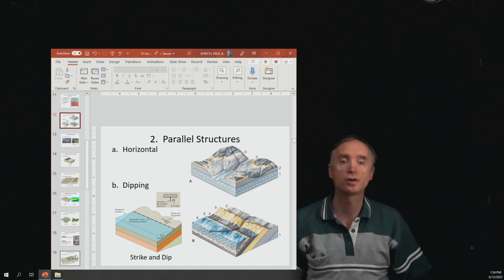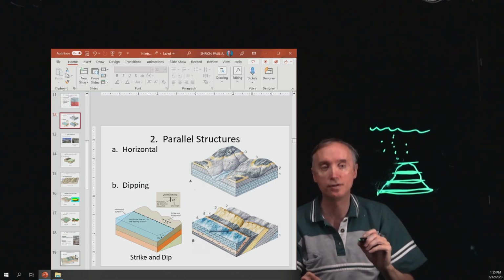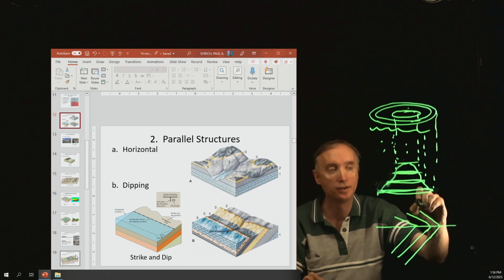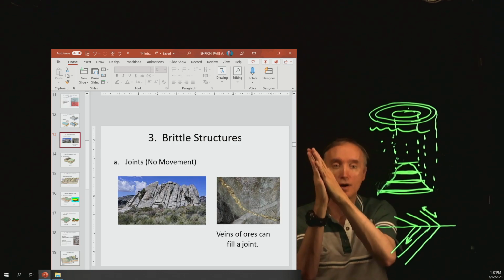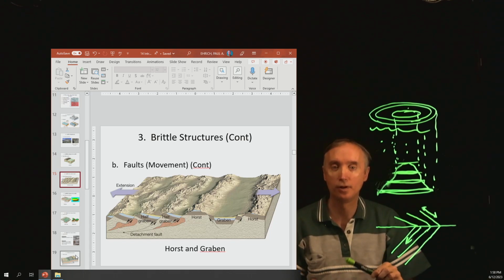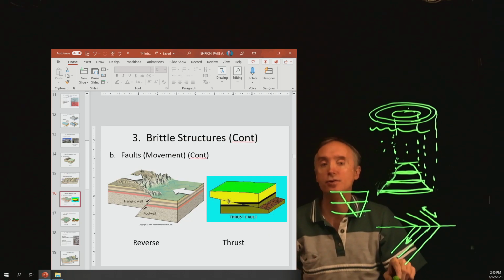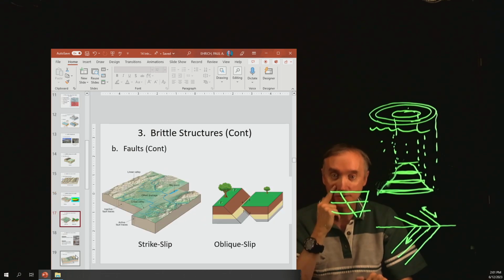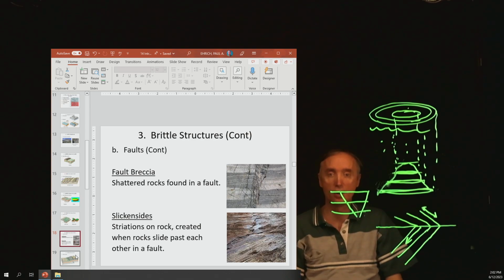Glg U3 7 Unit 3 Review Geologic Structures and Mountain Building Part 2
This segment of the Unit 3 lecture exam review discusses structures caused by faulting.